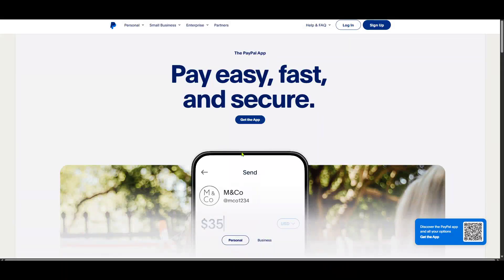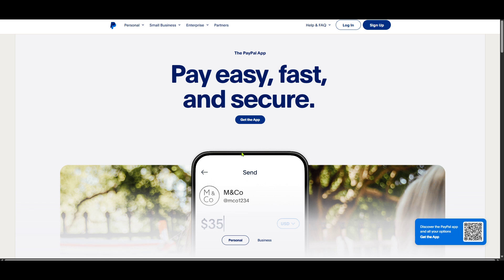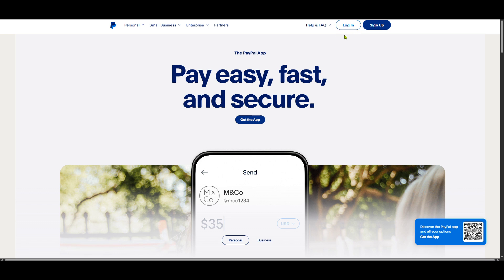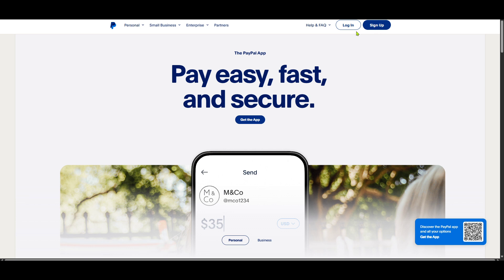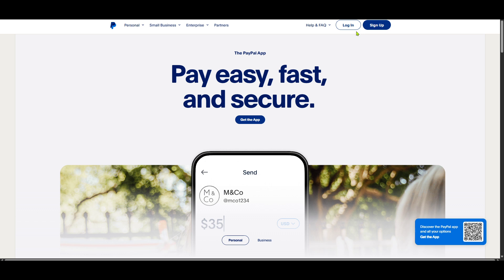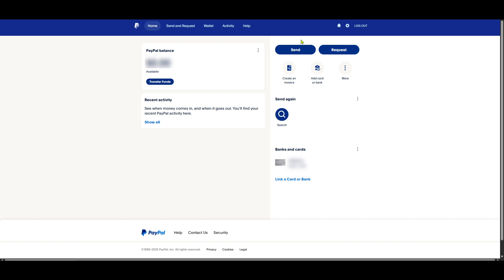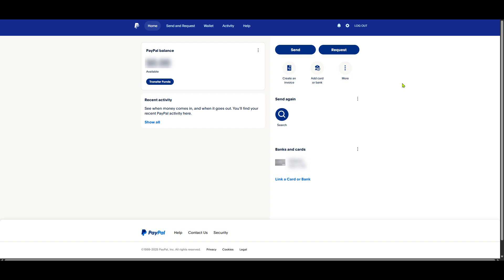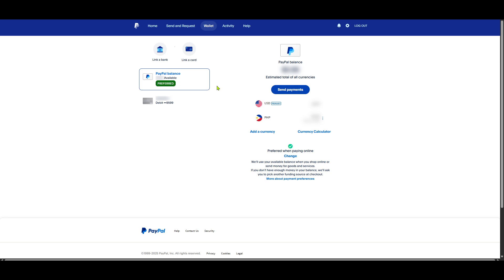How To Find Paypal Wallet Address Easy & Fast (Full 2025 Guide)